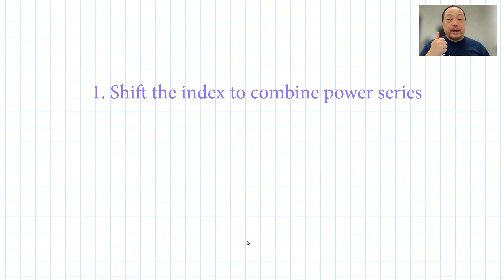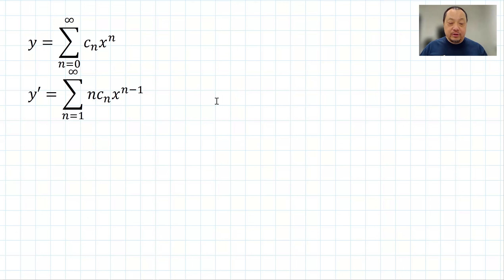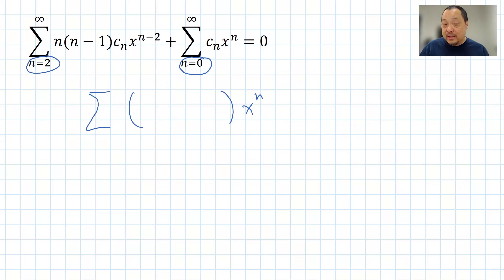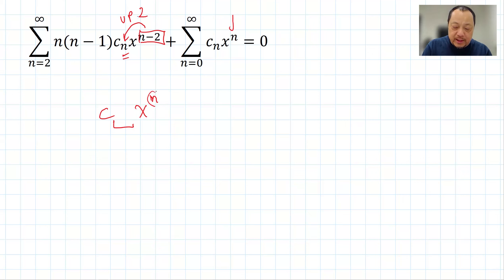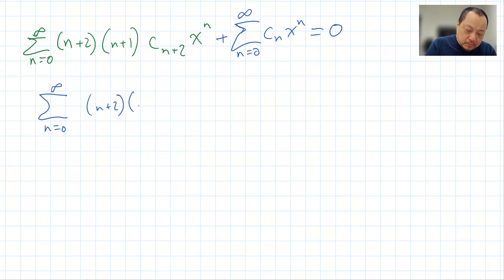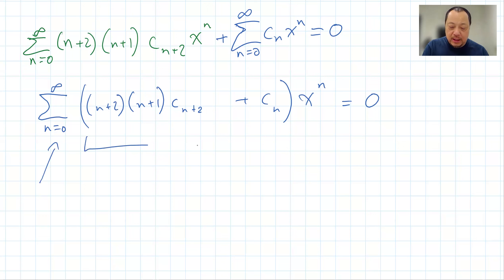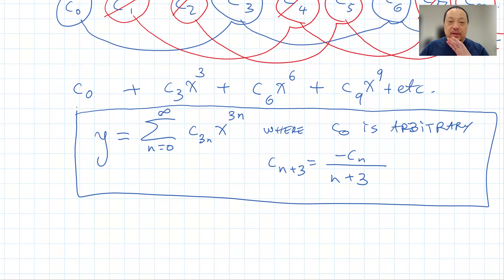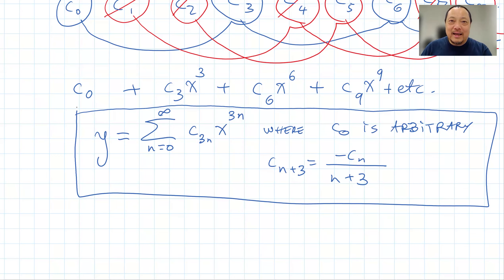Shift of index of power series and find recurrence relation to solve differential equations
How to shift the index (shift the indices), match coefficients, and solve for the recurrence relation, in solving a differential equation using power series. Also how to write the power series solution fully.

0:00 Power series solution
7:25 Shift index
14:37 Match coefficients to recurrence relation
17:40 Write solution
21:19 Example 2 Shift index
26:40 Recurrence relation
29:30 Write solution